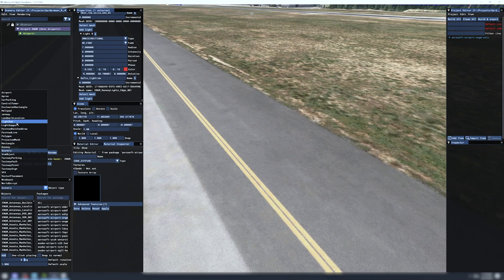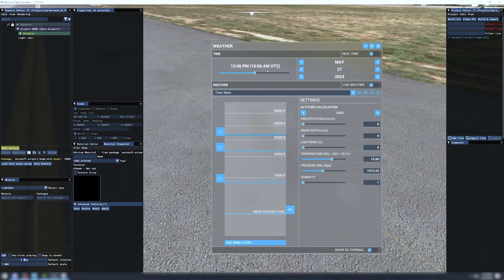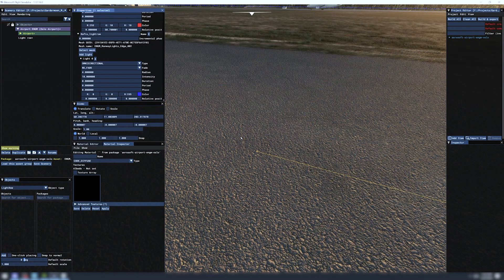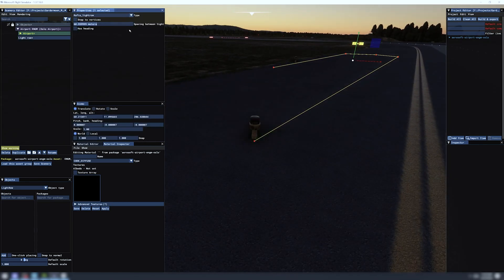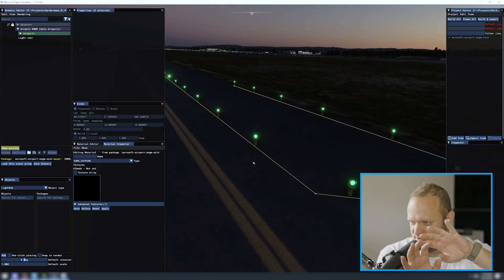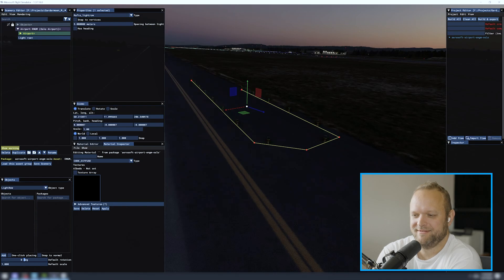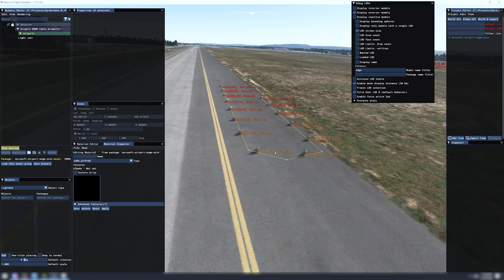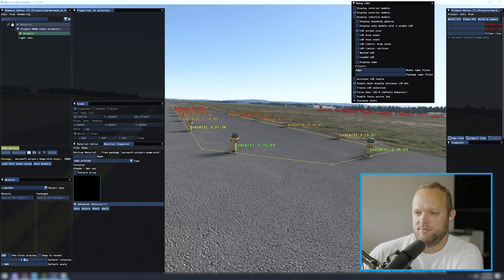How to model a MSFS Scenery Object Part 3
Jo Erlend shows me how to develop and model an MSFS scenery object in 3D Studio Max. In this section Jo shows us how to work with the built-in Microsoft Flightsimulator scenery editor. This tool allows him to draw lines of light, place the model in the simulator and illuminate the light. Thank you Jo for this first part of this mini-series.

00:00 Intro
00:40 Conclusion part 1&2
02:22 Jump into simulator
03:15 Light rows
05:00 Light source and setting
06:30 Party modus
07:50 Help Jo!
09:30 LOD settings
12:00 wok wrok wrok
13:02 sum up
13:40 Frankfurt